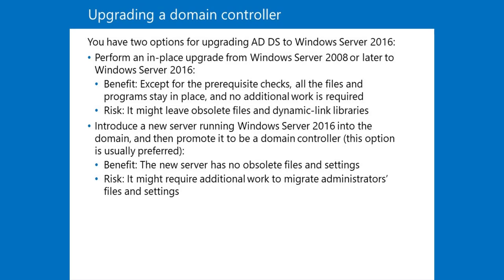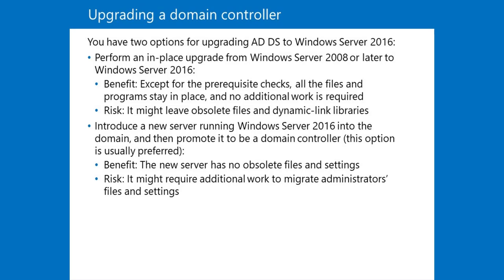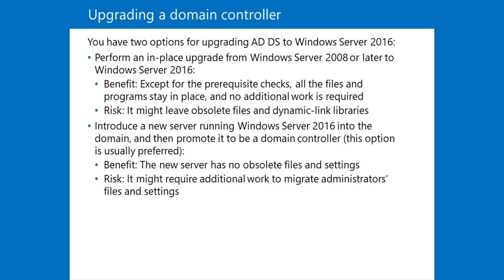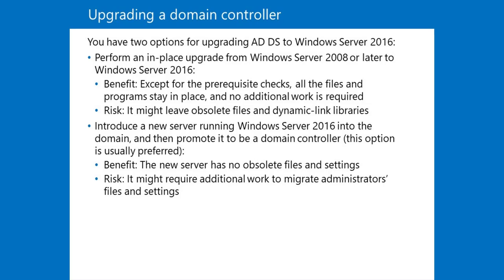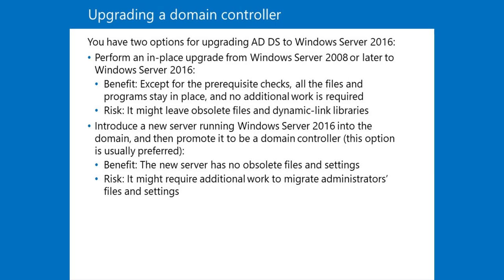Upgrading a domain controller